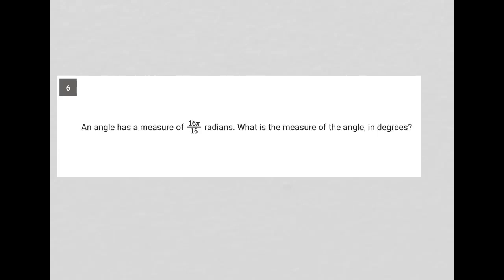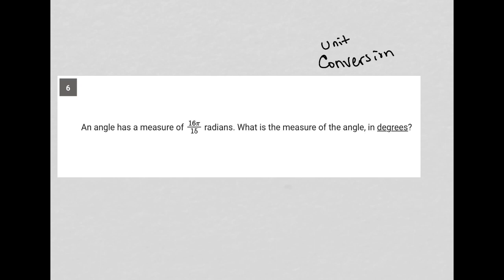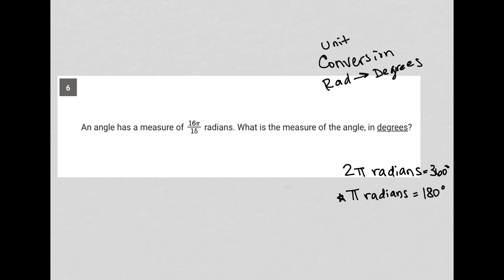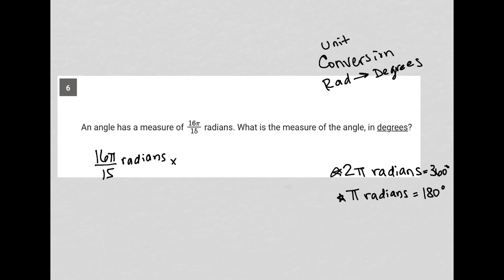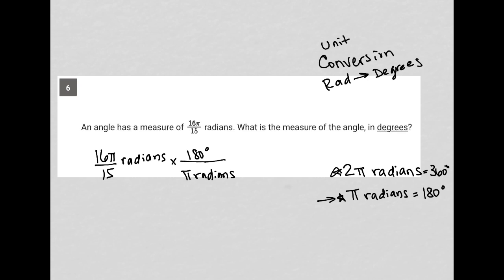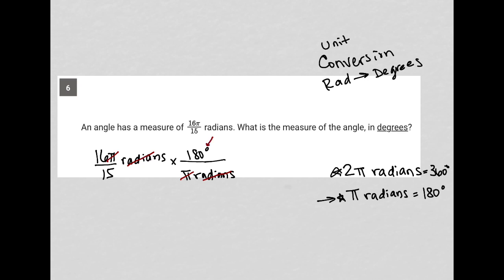An angle has a measure of 16pi/15 radians. What is the measure of the angle, in degrees?